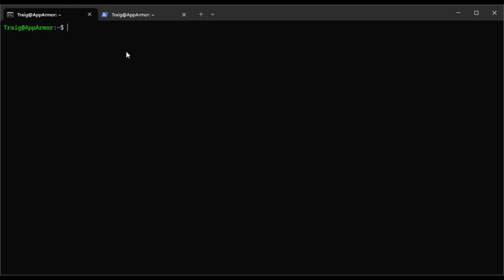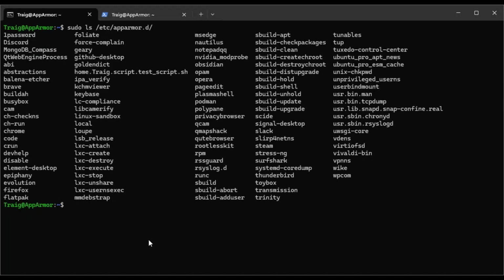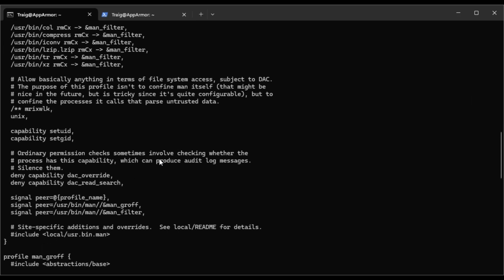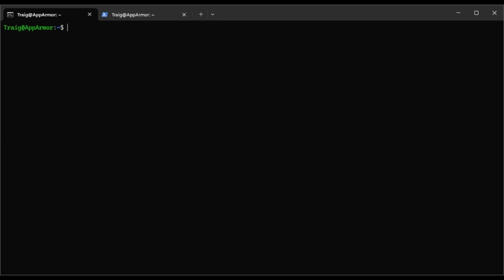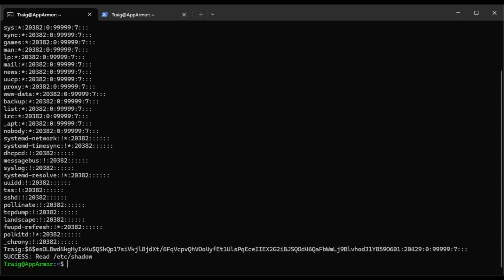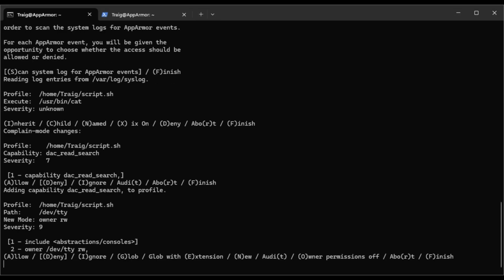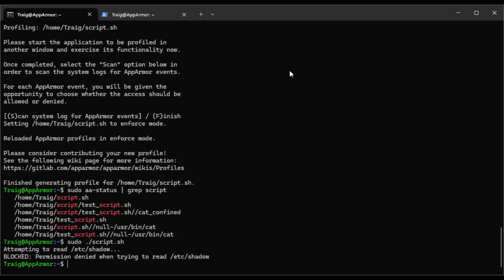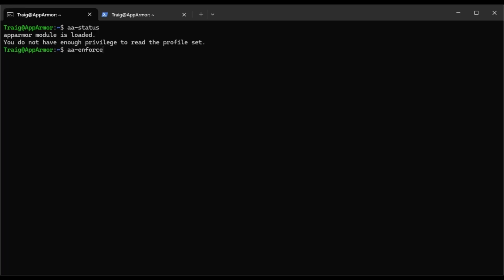Linux Security Hardening : SELinux/AppArmor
A linux tutorial based on SELinux and AppArmor and how that can make your Linux Kernal more secure